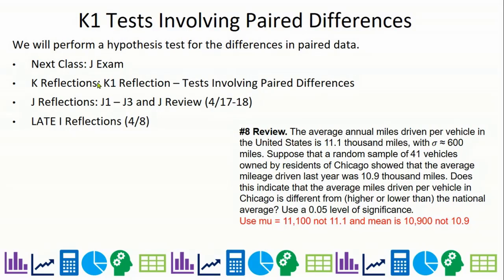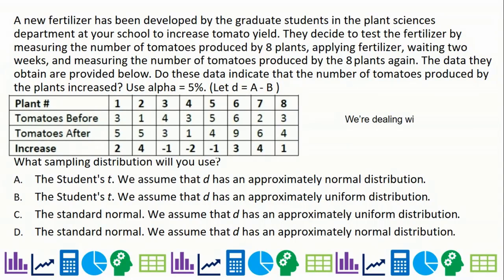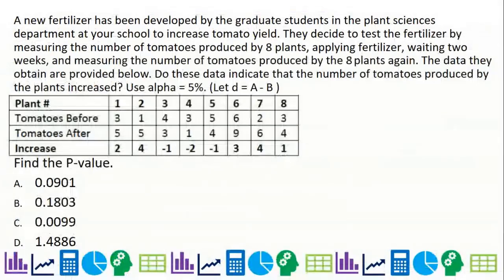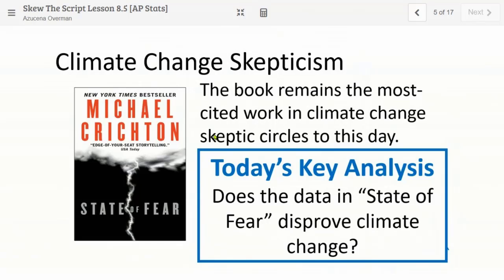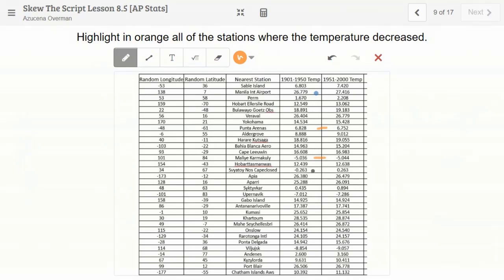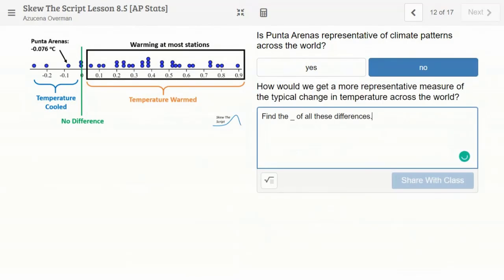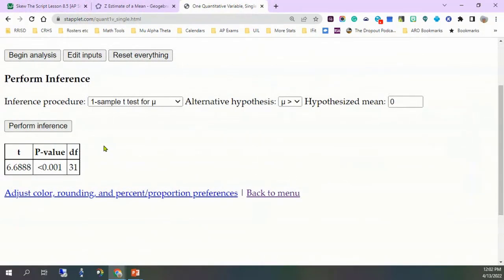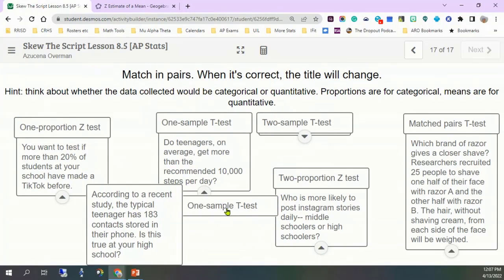K1 Class Session Paired Differences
We'll look at the practice from webassign and explore paired data for temperatures.